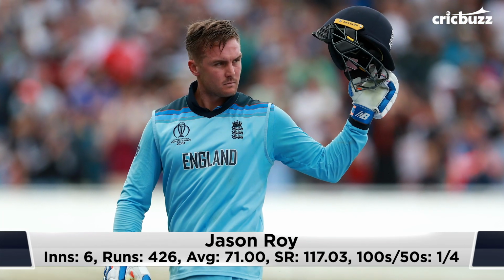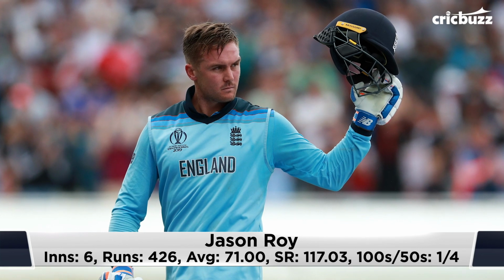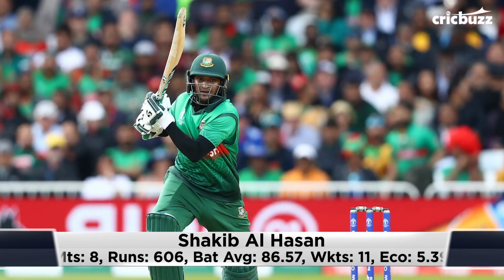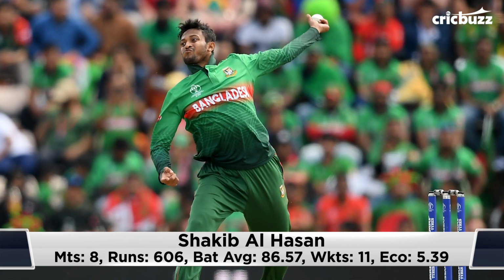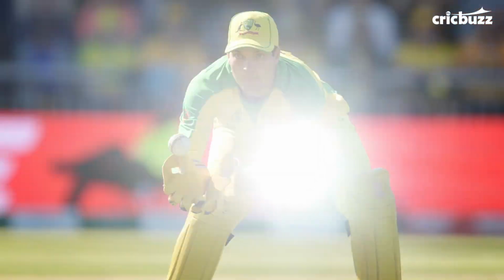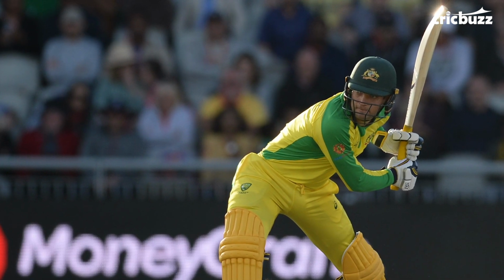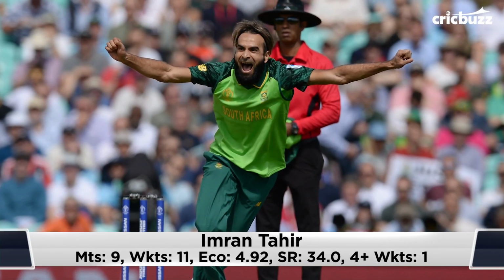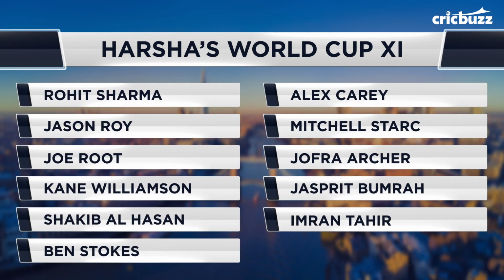Rohit Sharma walks into everyone’s World Cup XI - Harsha Bhogle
From Rohit Sharma’s record-breaking five centuries to Mitchell Starc going past Glenn McGrath’s record, the World Cup 2019 saw many remarkable performances. Harsha Bhogle picks his best XI from this year's tournament as we stand on the cusp of the all-important final. Did your favourite players make the cut? Find out.